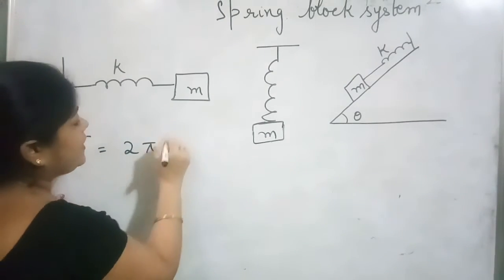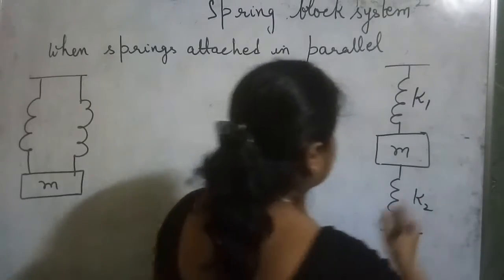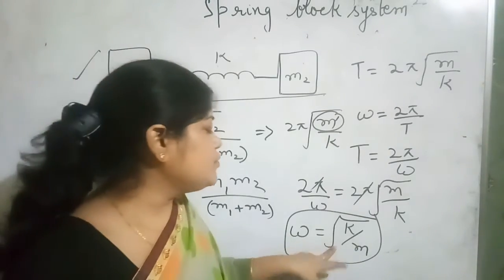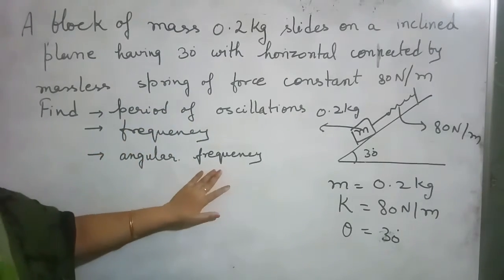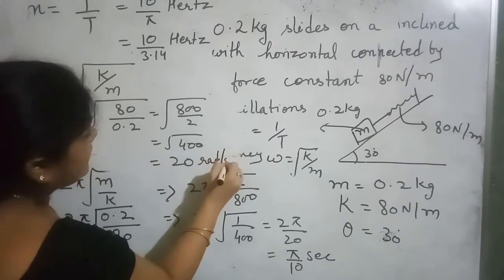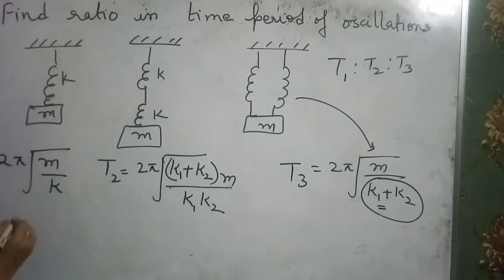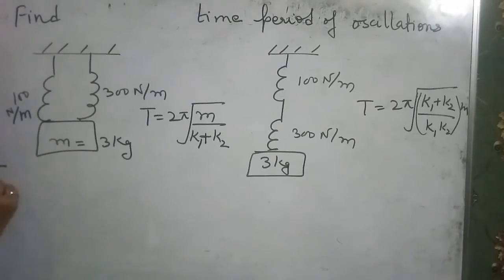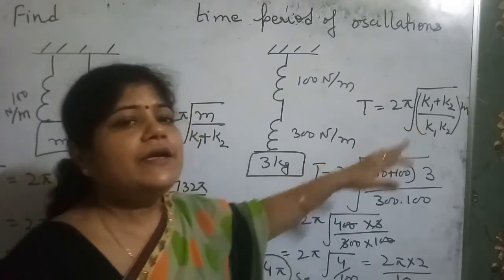simple harmonic motion|| spring block system@sonikaanandacademy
how to find time period  of. oscillations for spring| simple harmonic motion |sonikaanand